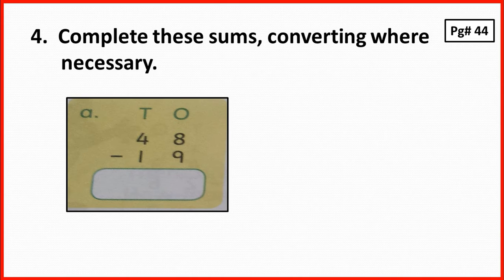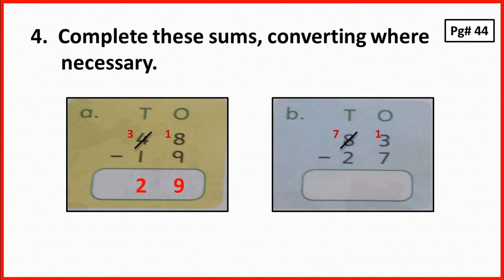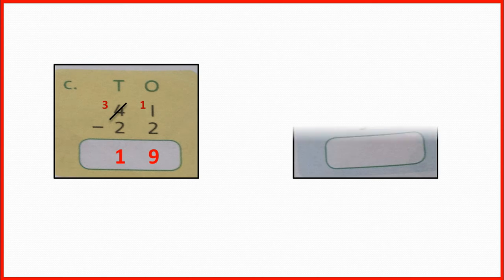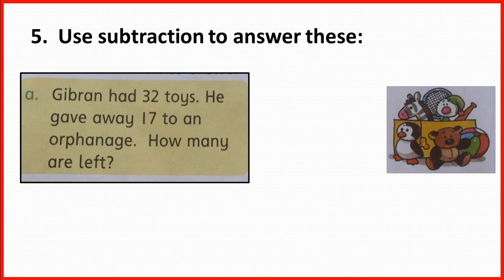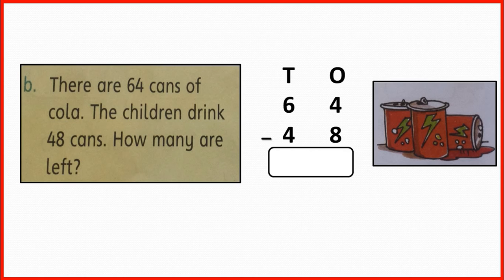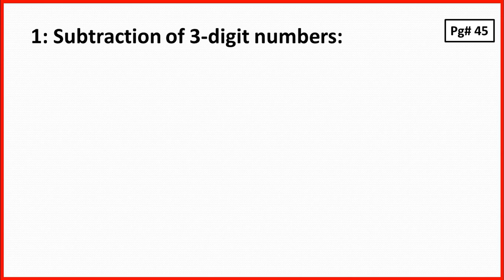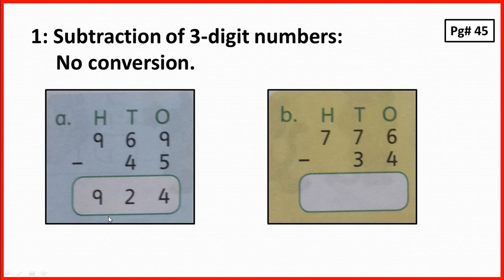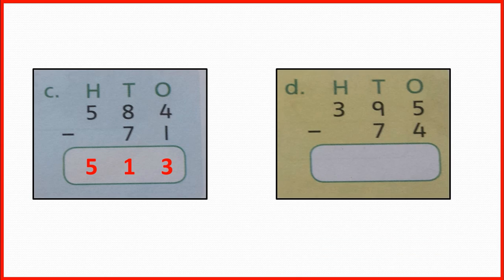Maths Grade 2 Lesson # 13